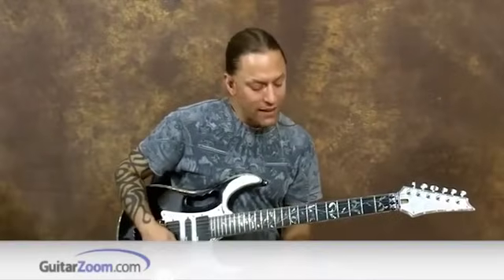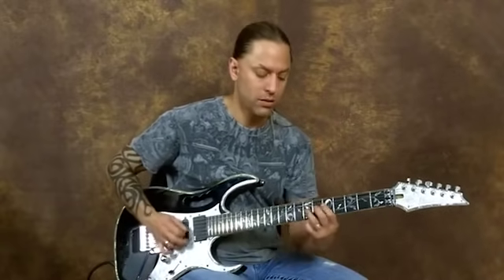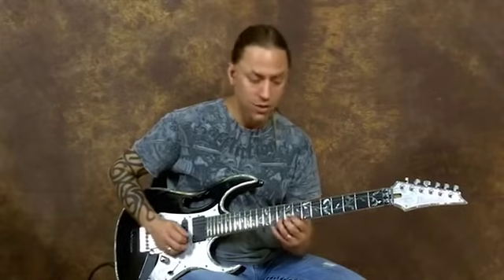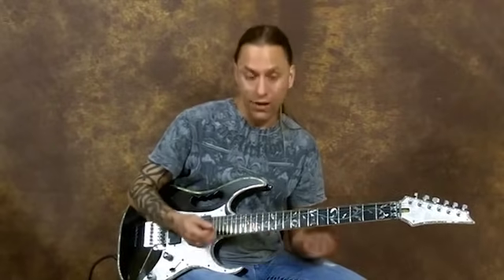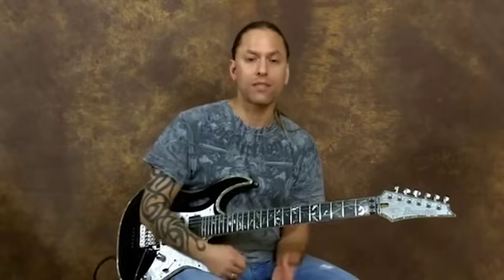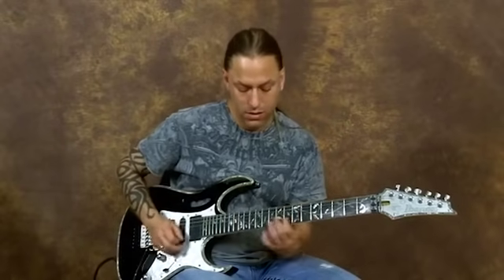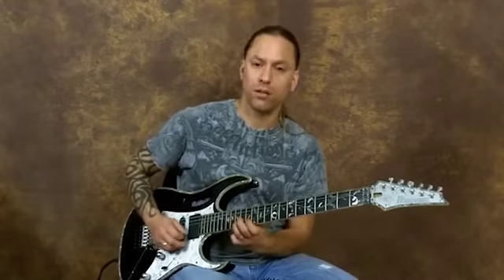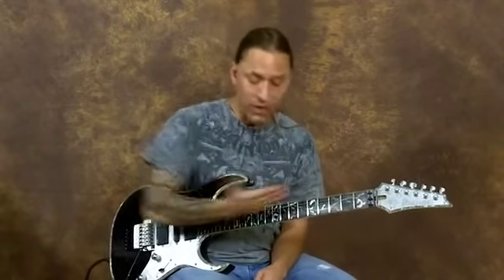Easy Guitar Licks - Part 4 | Steve Stine | GuitarZoom.com